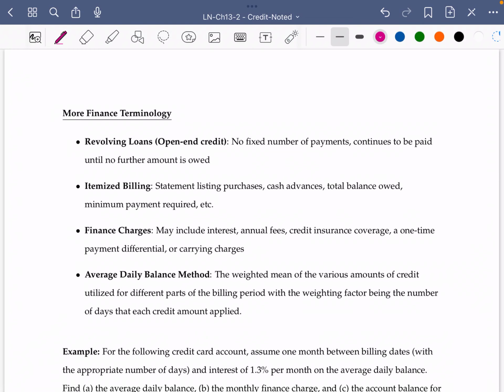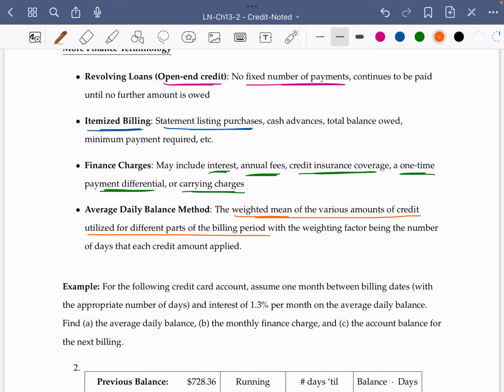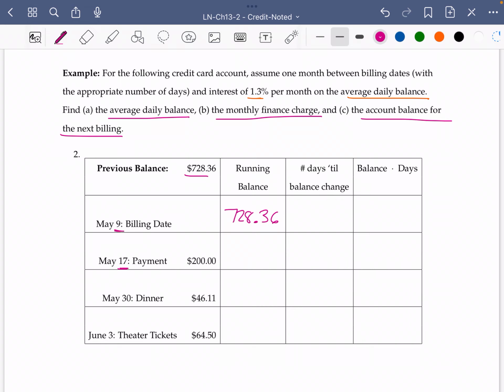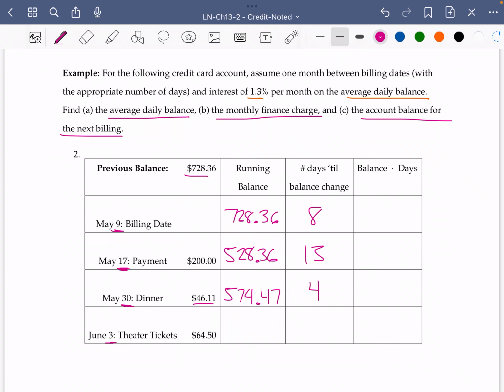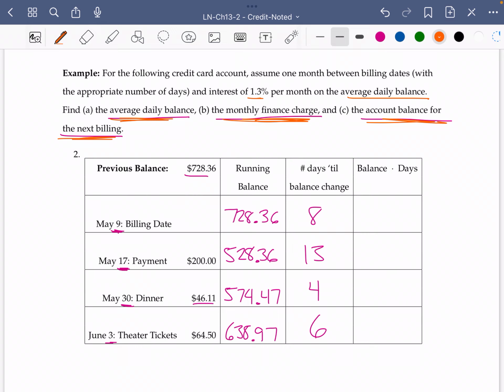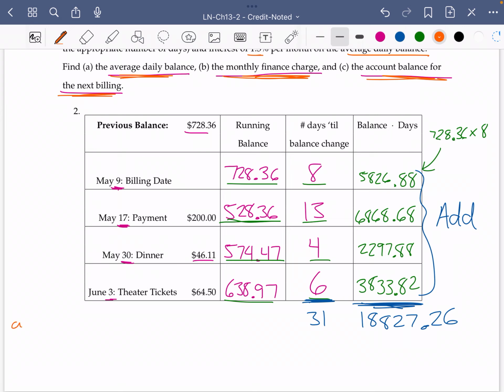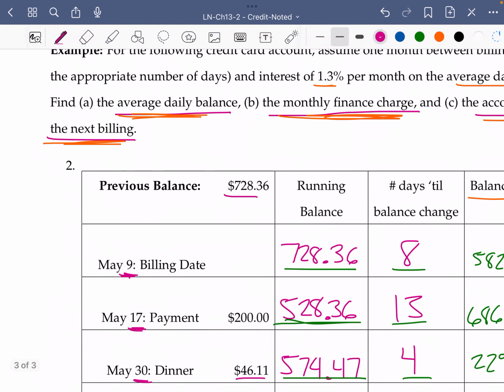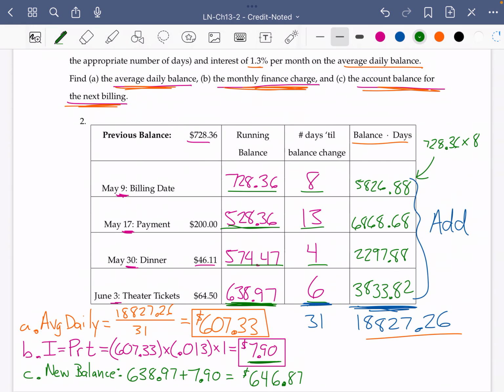Sec 13.2 - Part 2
Discussion of credit cards and credit card billing